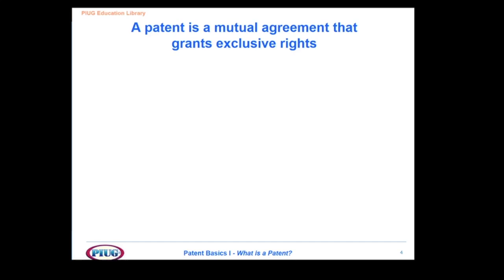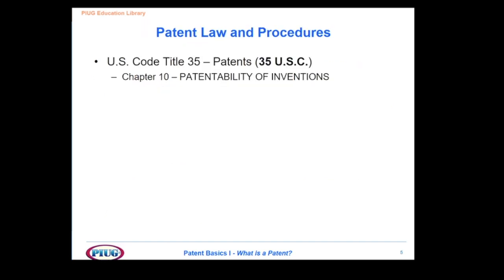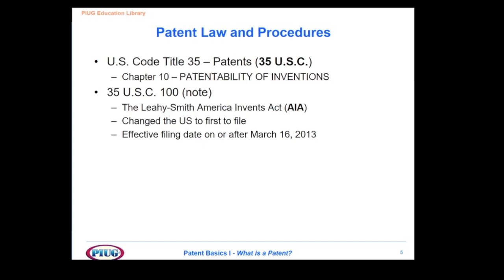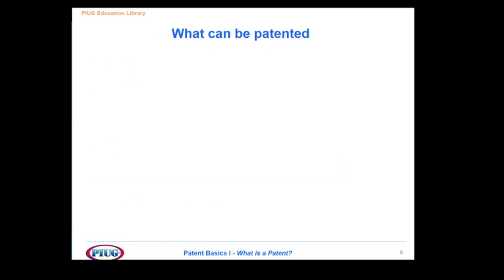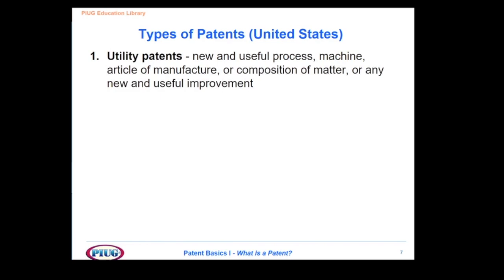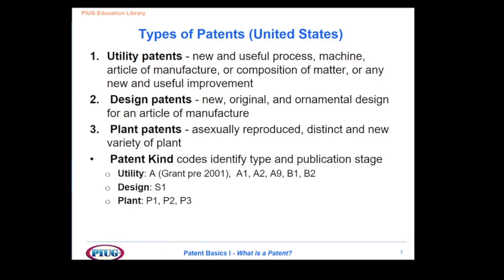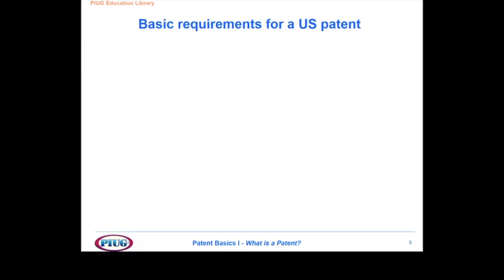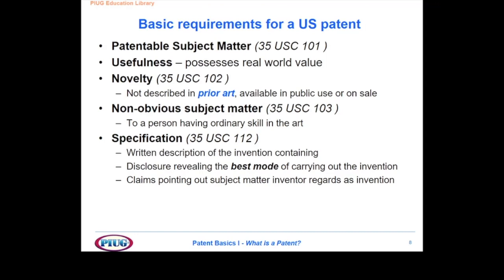Patents 101: Basics of US Patent Law l Patent Information User Group